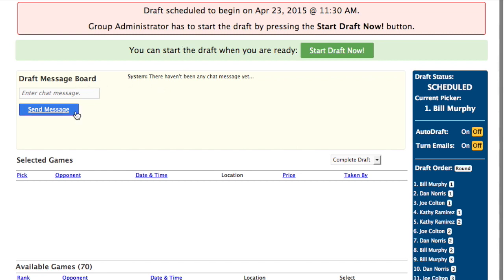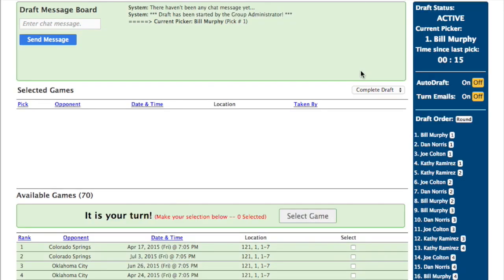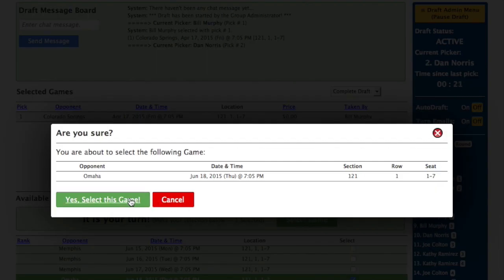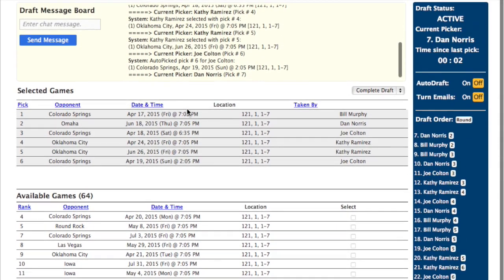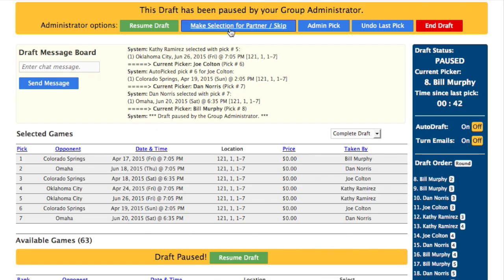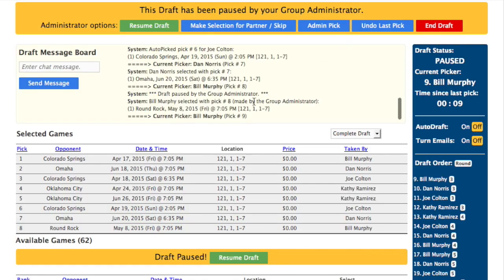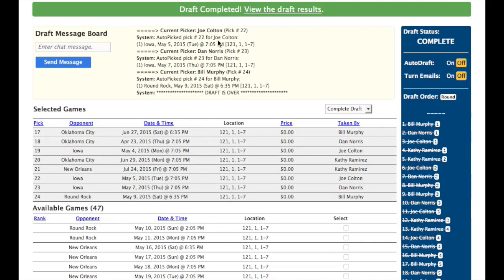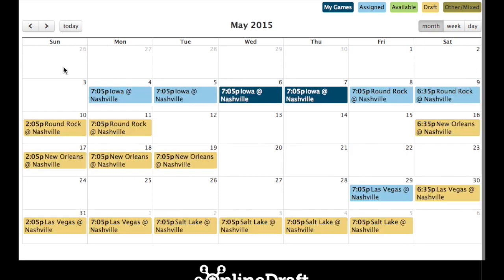OnlineDraft in Action